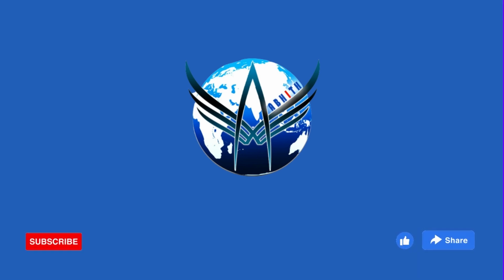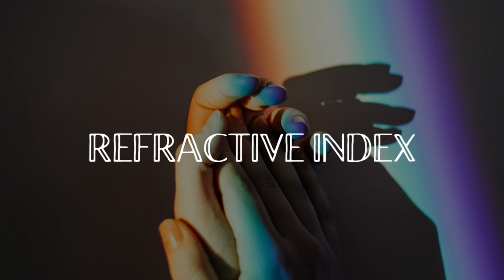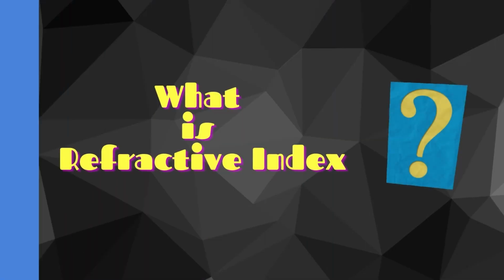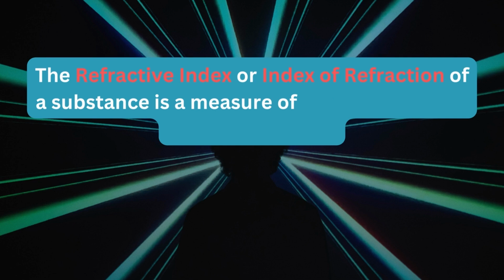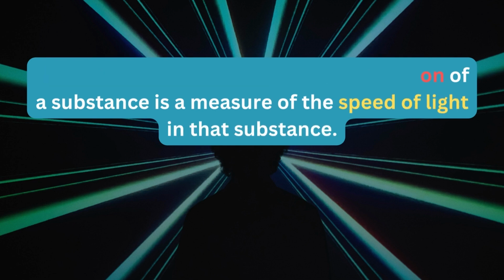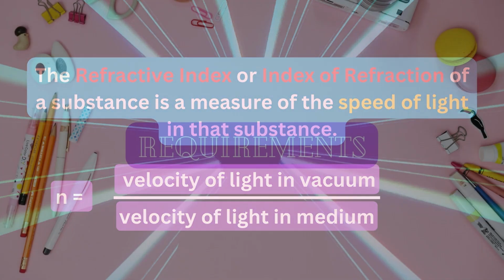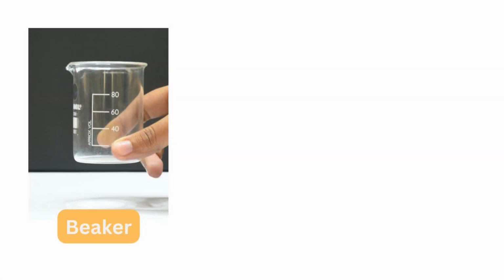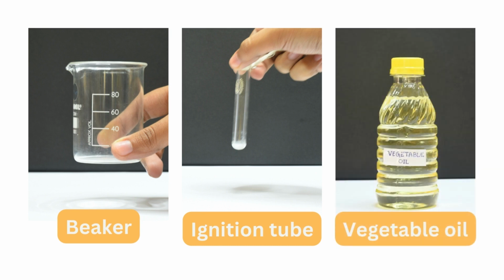Making things disappear for fun | Understanding Refractive Index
Index of refraction or refractive index of a medium is the ratio of the speed of light in vacuum to the speed of light in the medium.
n = c/v
where,
n = refractive index
c = speed of light in vacuum
v = speed of light in the medium

The refractive index is dimensionless.
The refractive index can provide information for us about the behavior of light. When light passes through the different substances its velocity decreases by increasing of the refractive index of these substances.

     Some common refractive index are:
                       Substances            Refractive index
                             Air                              1.0003
                         Water                              1.333
                       Diamond                           2.417
                          Glass                                 1.52
                      Vegetable Oil                      1.51

From the above table we observed that the index of refraction of glass and vegetable oil is roughly the same, i.e., 1.52 and 1.51 respectively. This is the reason why glass seems to disappear in oil as shown in the activity.